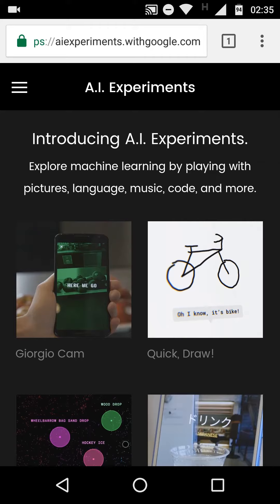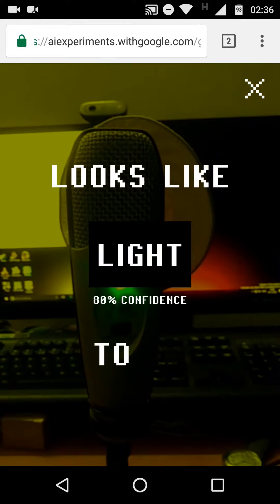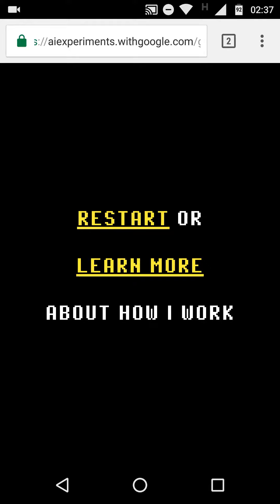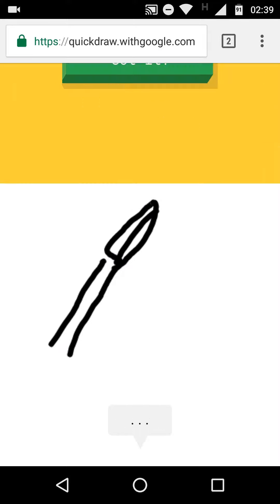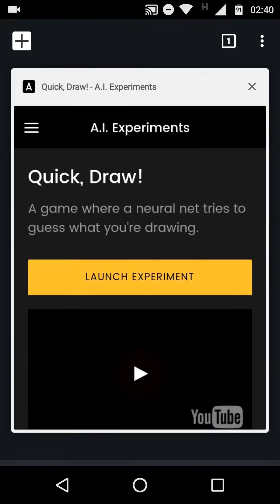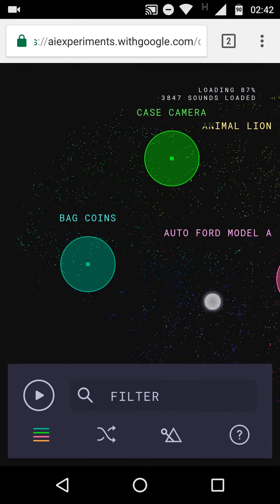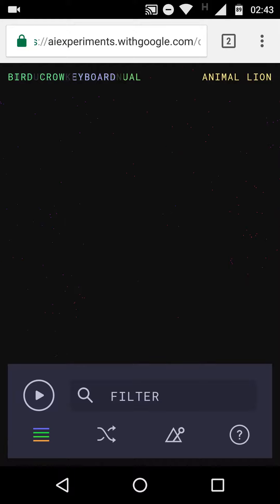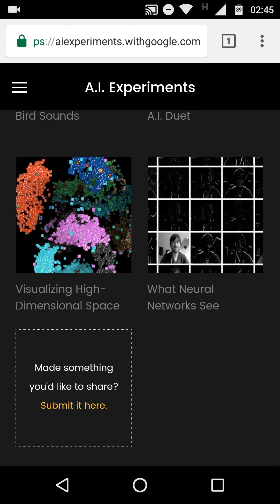Ai Experiments with Google